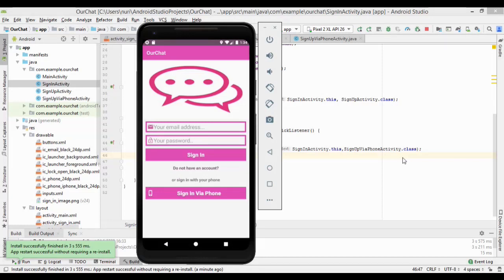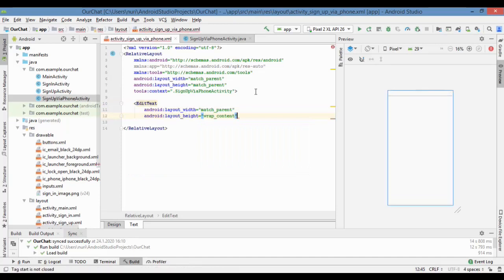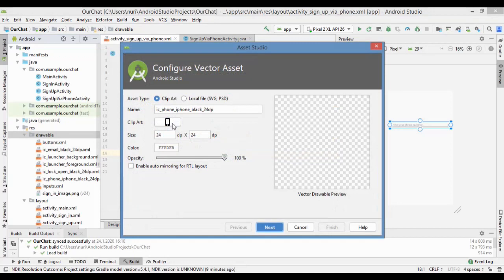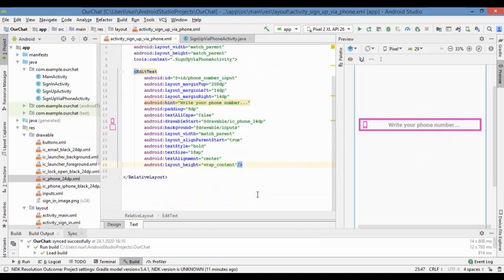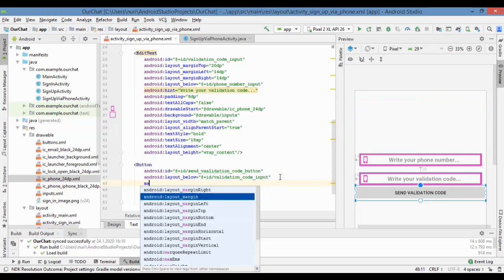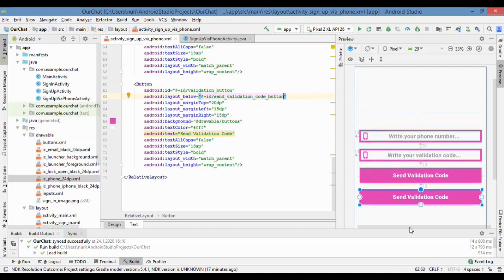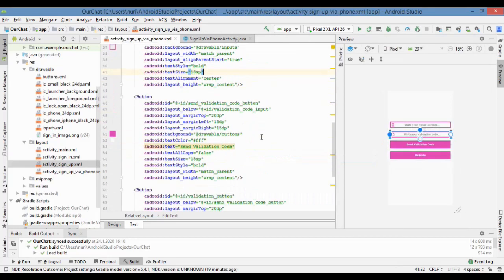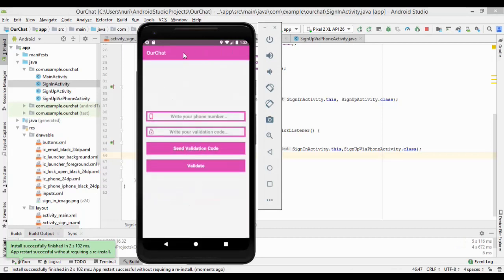4 Sign Up via Phone Design - Building Whatsapp, Telegram Like Chat App by Android Studio